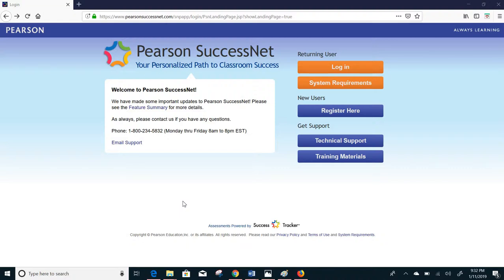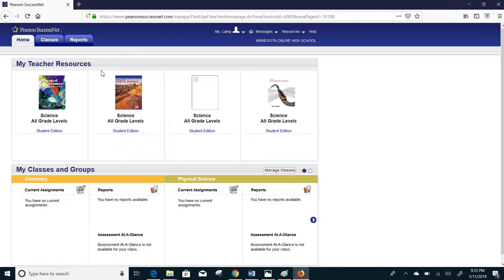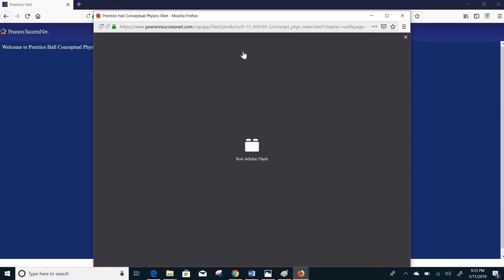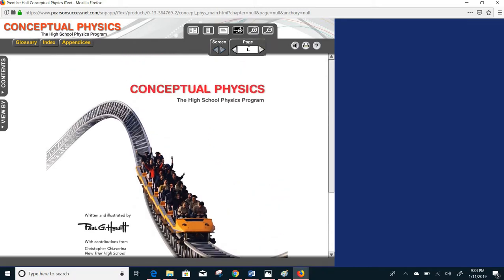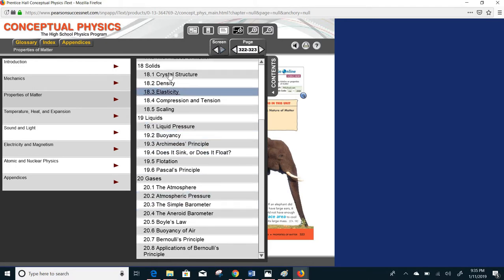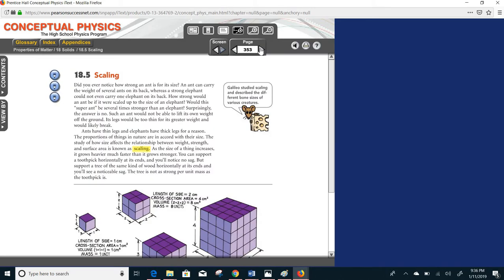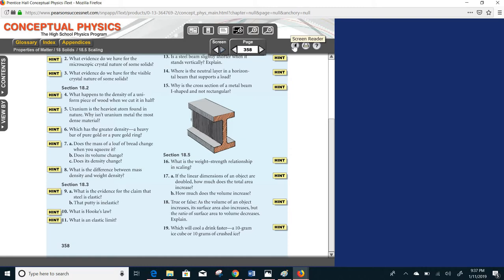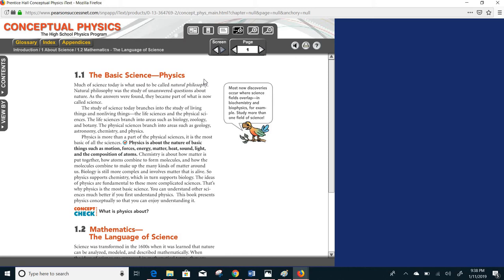Getting the most out of your online textbook